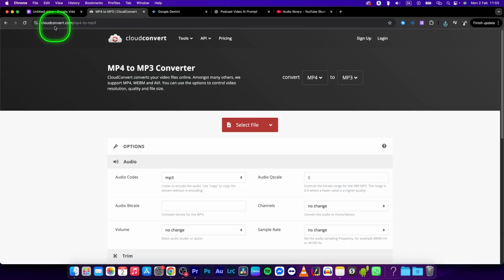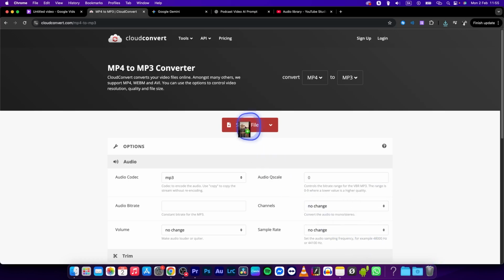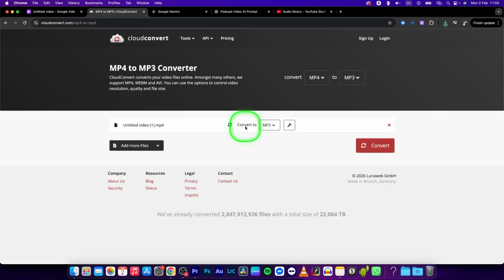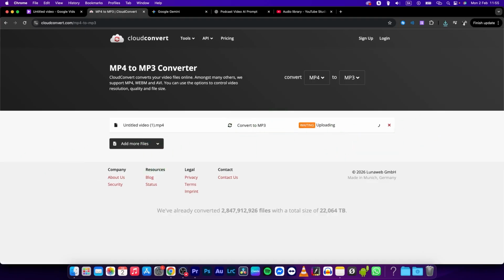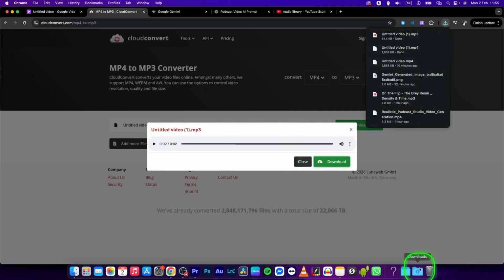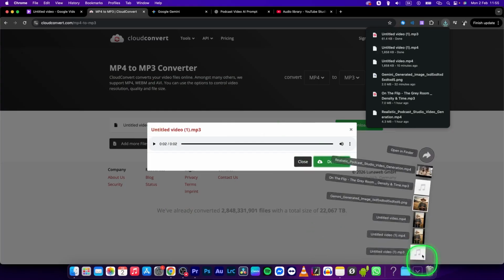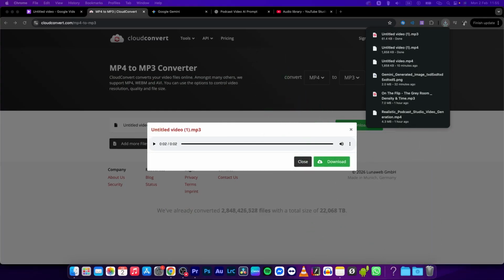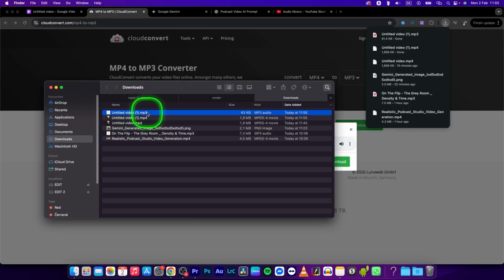How To Export MP3 from Google Vids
Download Audio Only from Google Vids
Google Vids: Export Audio as MP3
How to Save Voiceover as MP3 in Google Vids